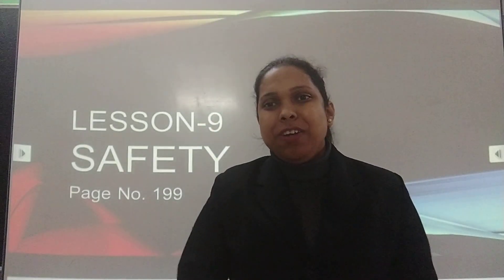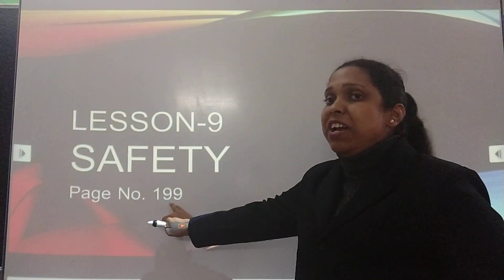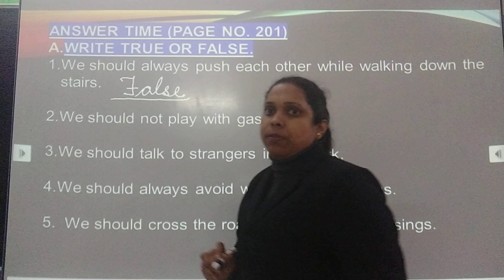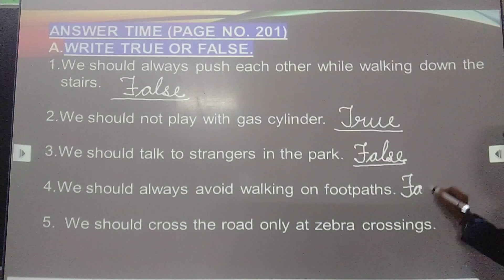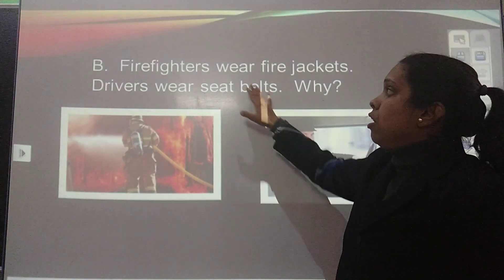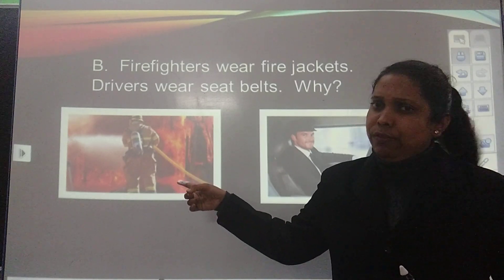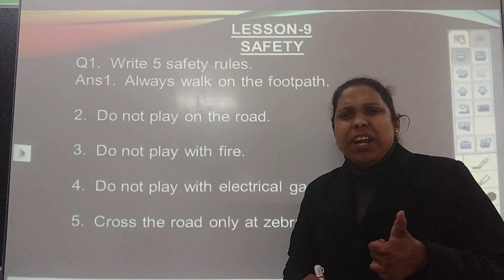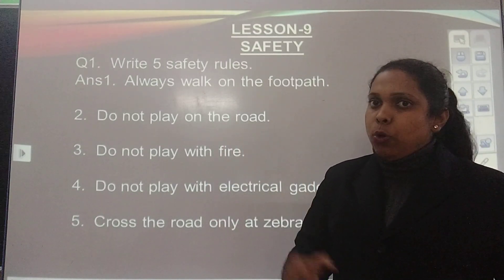EVS Lesson-9 Safety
Book exercises page no. 201 and copy work